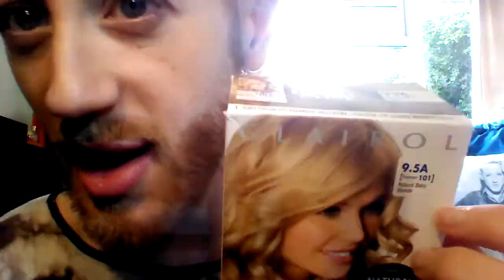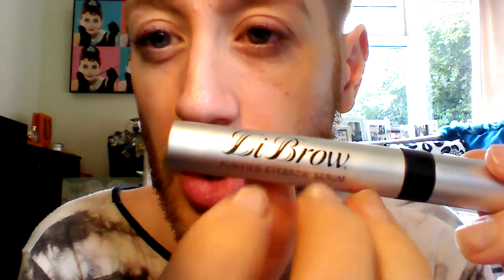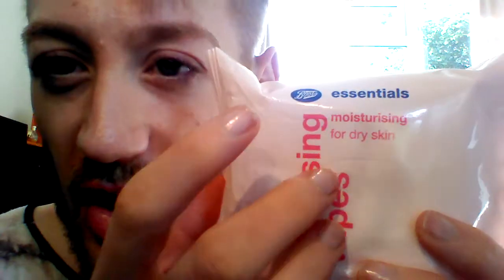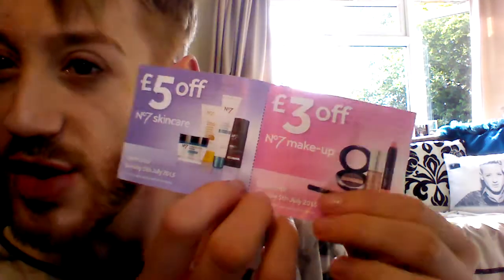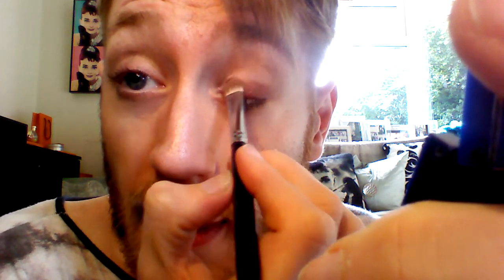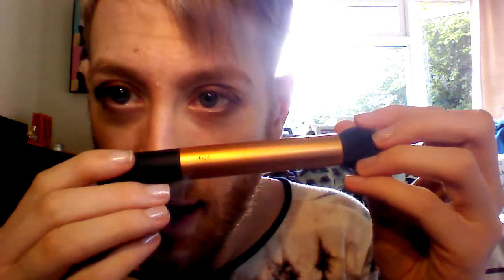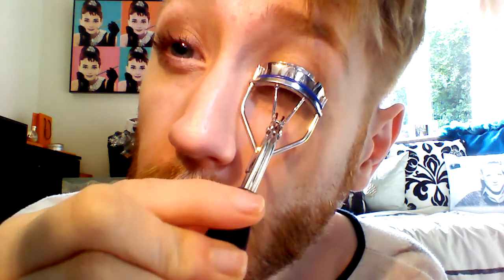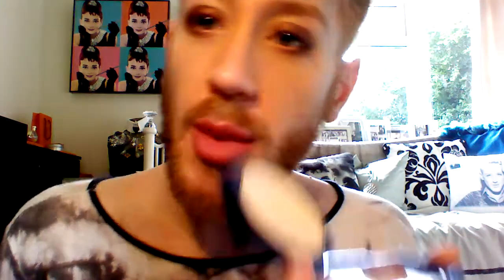Asmr. Boots haul and make up tutorial